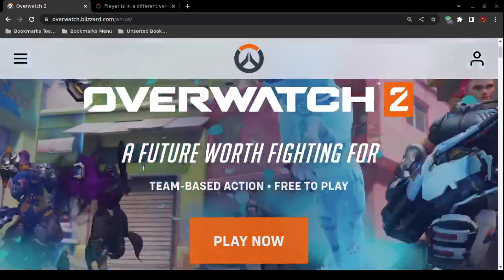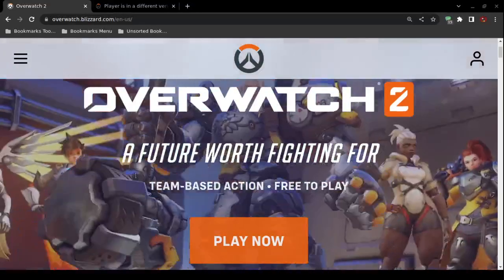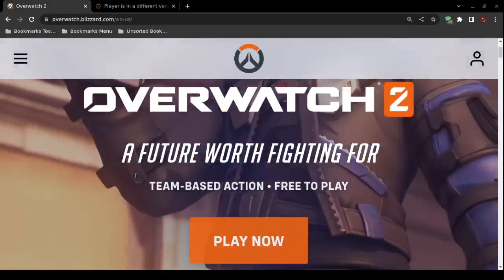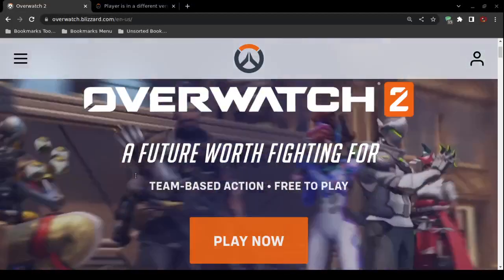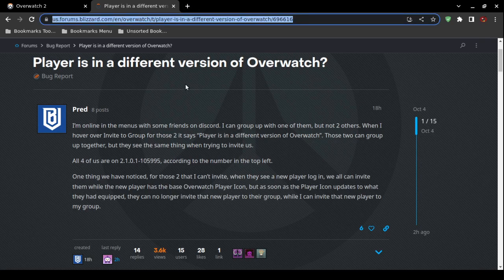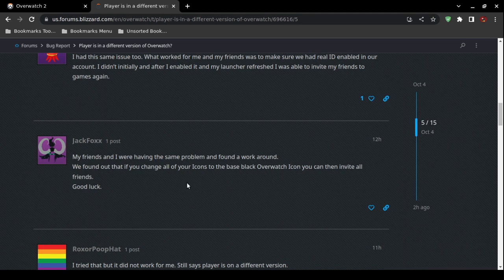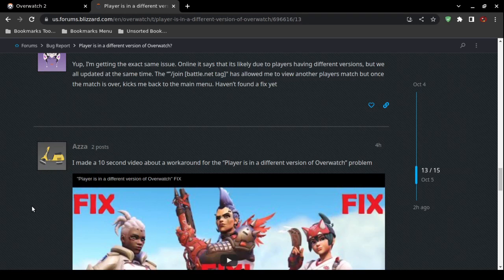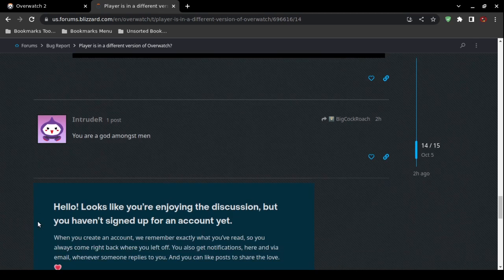How to Fix Player is in a Different Version of Overwatch Error